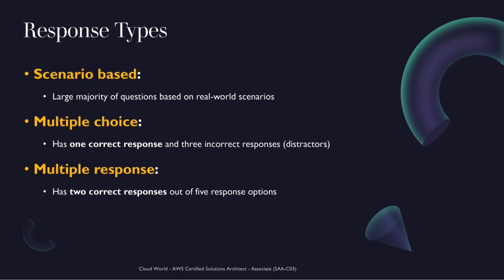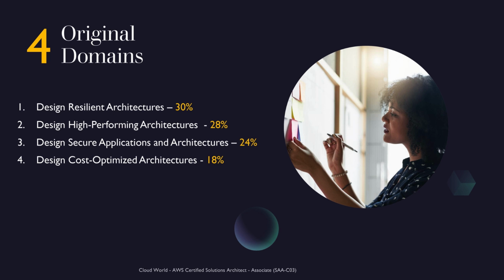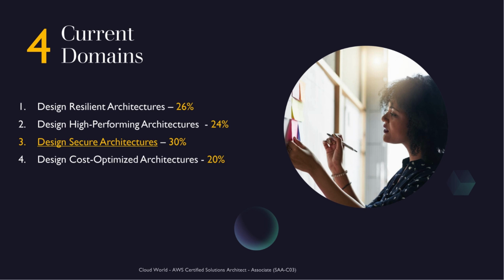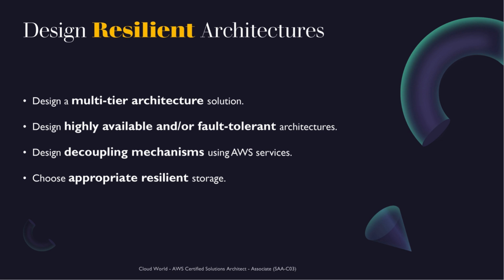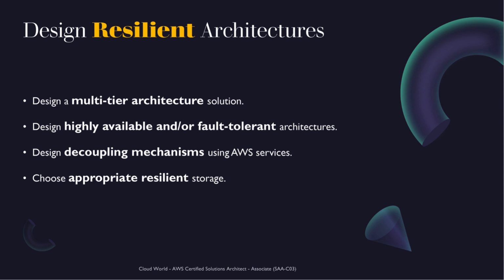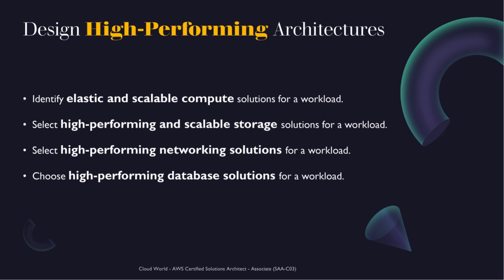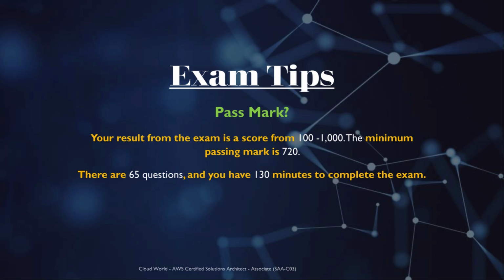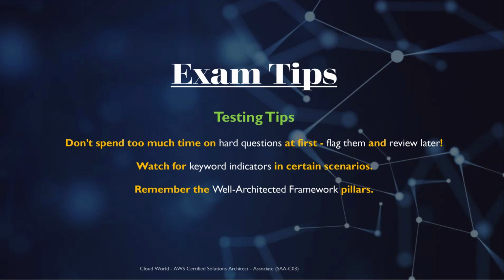AWS Certified Solutions Architect Associate SAA C03 Exam Guide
So... What does a Solutions Architect at ACTUALLY do at AWS?

Lucy here! 👋 I've been working as an Associate Solutions Architect at AWS for 1 year, and in this video I talk about:
Intro,  What does an AWS Solutions Architect do?, Roles & responsibilities. What does my day looks like?

Prepare for the AWS Certified Solutions Architect - Associate certification and pass! Certify your knowledge and skills in AWS technology, across a wide range of AWS services.